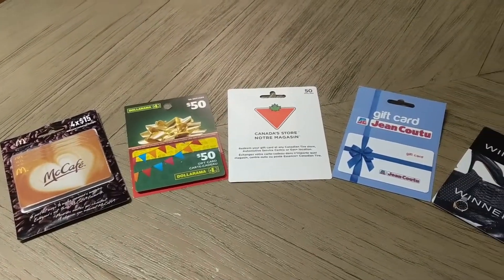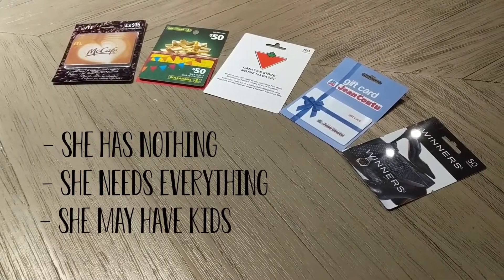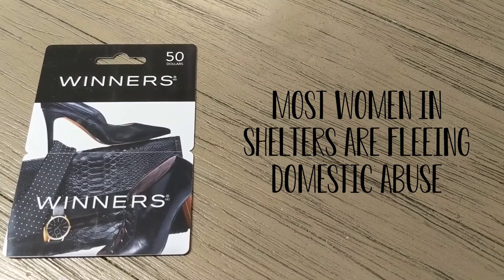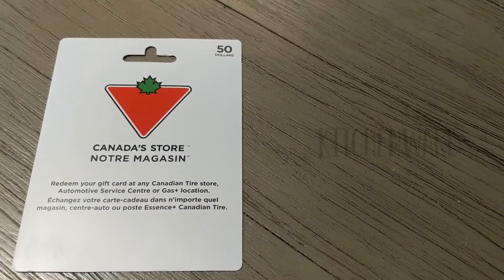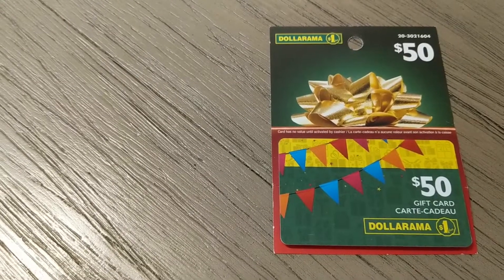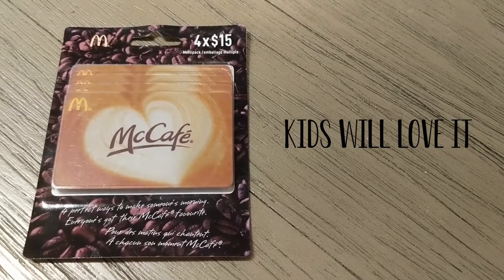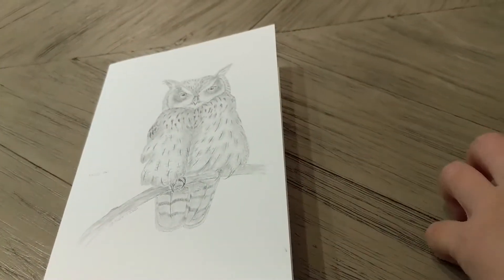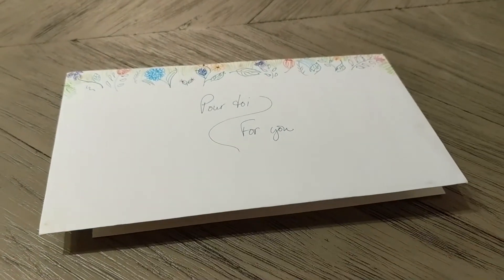How to create gift card bundles - Montreal Basketeers 2020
I explain how to put together a gift card bundle for the Montreal Basketeers' 2020 event. Each gift card bundle will be donated to a women's shelter, then given to a woman as she leaves the shelter. The gift cards will help her buy things she needs to get a fresh start in life.